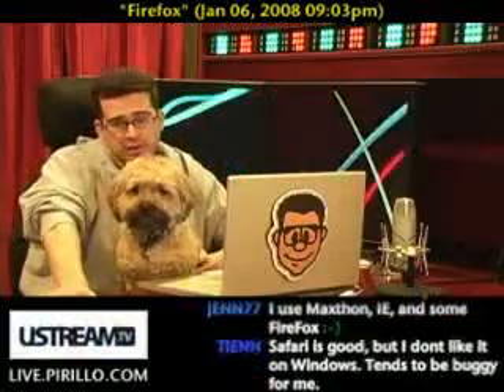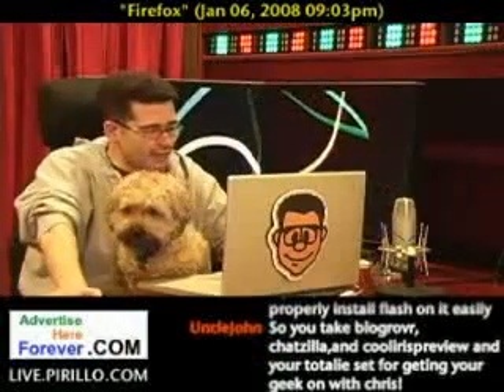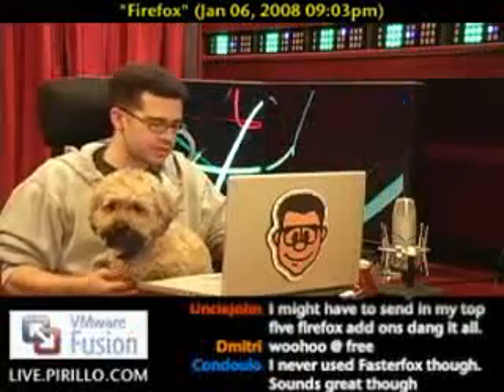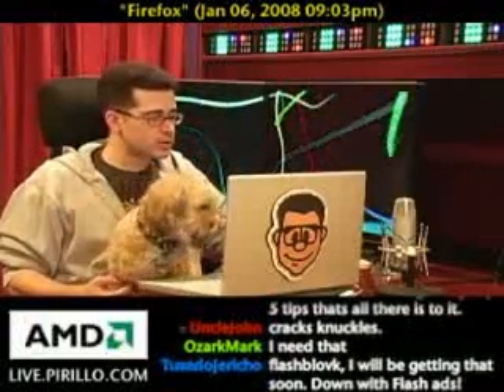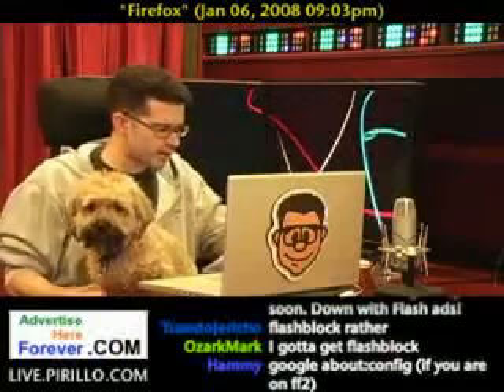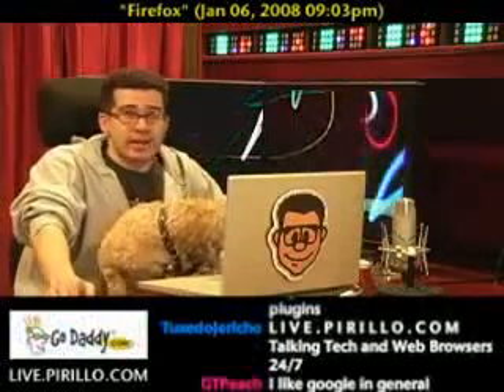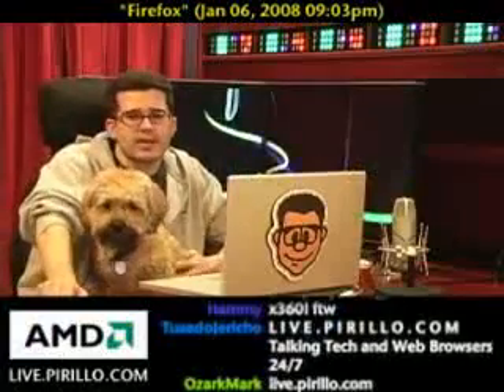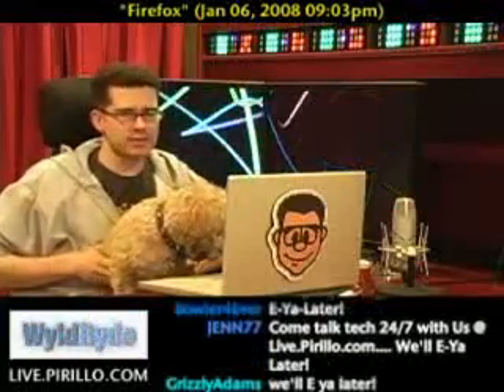Favorite FireFox Extensions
- Here are some of the most popular extensions for FireFox, sent in by various Community members. Be sure to keep sending in those top Five lists!